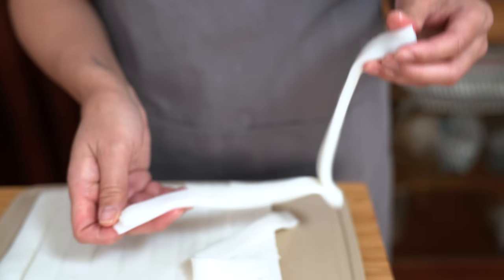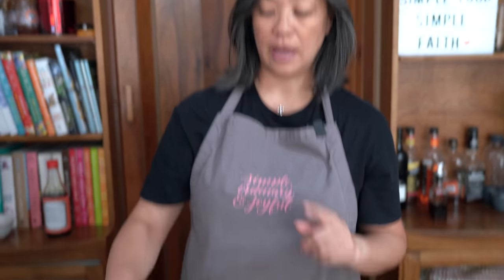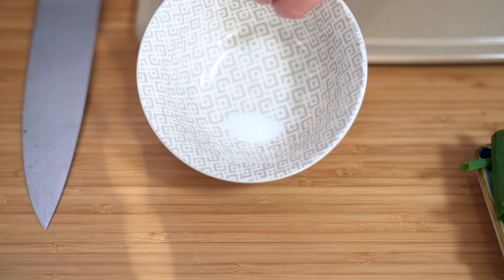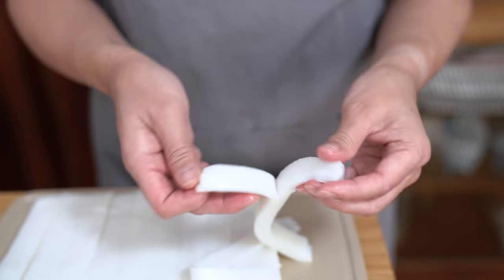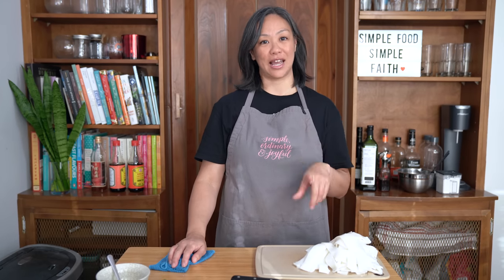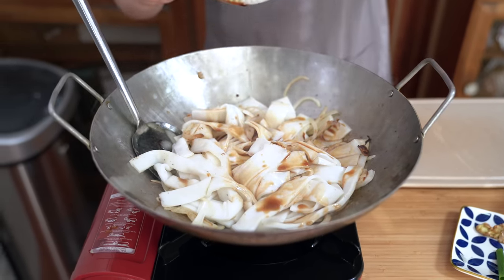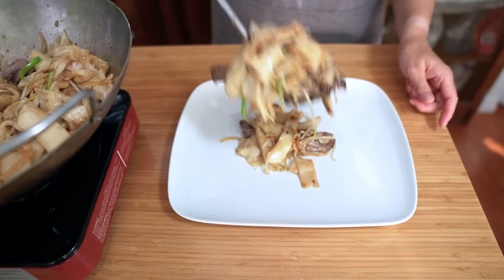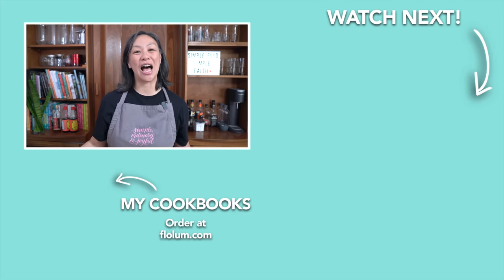Beef Chow Fun - The Best Cantonese Noodle?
Make this supremely delicious noodle at home. It's my absolute favourite!

** NEW COOKBOOK! Daily Special ** Amazon

** CHAPTERS **
0:00 - Introduction
1:08 - Prepare beef
2:16 - Prepare veg & aromatics
3:24 - Prepare sauce
4:00 - Prepare noodles
5:38 - Remainder of ingredients & heat wok
5:54 - Fry beef
6:51 - Fry veg & aromatics
7:35 - Fry noodles
8:10 - Add sauce & beef
9:39 - Plate noodles
10:12 - thetaste
11:14 - Flo's thoughts

** FLO'S APRON **

** LET’S CONNECT! **